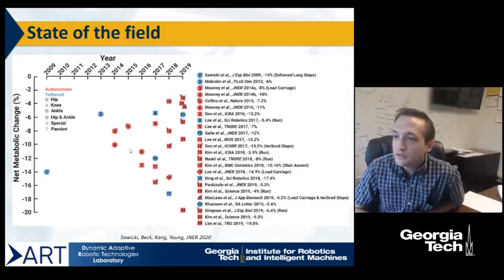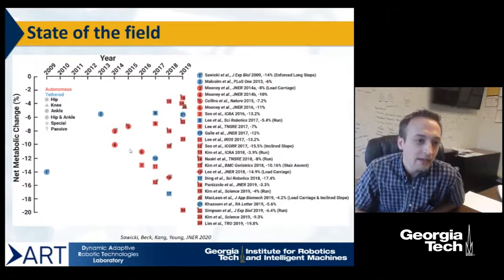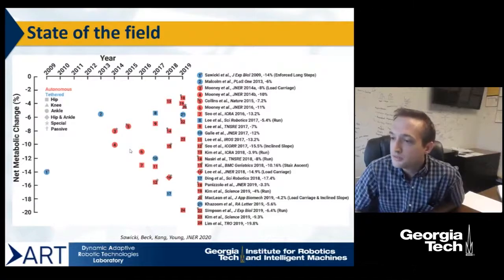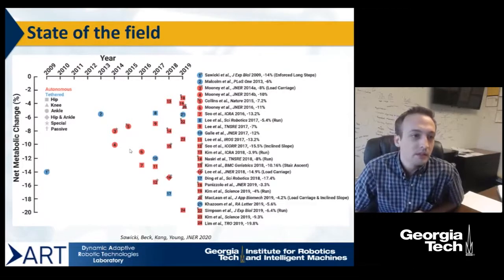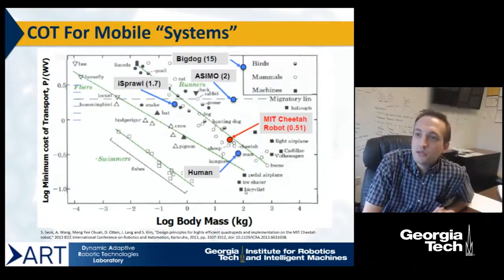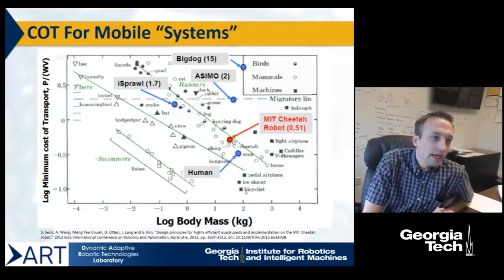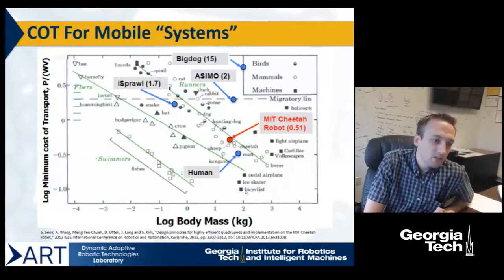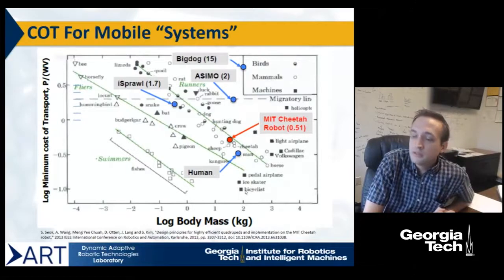Cost of Transport, the Correct Metric for Mobile Systems? – A Panel Discussion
Anirban Mazumdar, Elliot Rouse, Gregory Sawicki, Aaron J. Young and Ye Zhao - Georgia Institute of Technology

09/16/20 | Virtual Event

Description: Energetic cost of locomotion is often the gold standard measures used in autonomous robotic walking for efficiency as well as humans augmented with lower limb wearable robotics. The panel will discuss the relative benefits as well as critical disadvantages to the field’s obsession on energy cost for optimizing robotic systems and controls. Applications to clinical robotics for impaired populations, autonomous biped robotics, and wearable robotics for human augmentation will be discussed. The panel will also discuss potential alternative measures beyond energy cost to assess locomotion systems such as those associated with stability and agility.